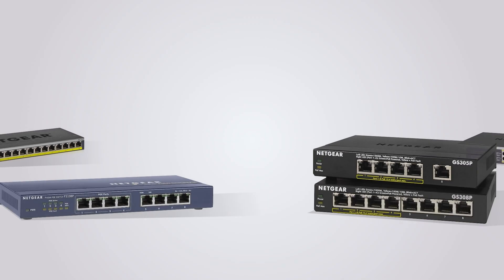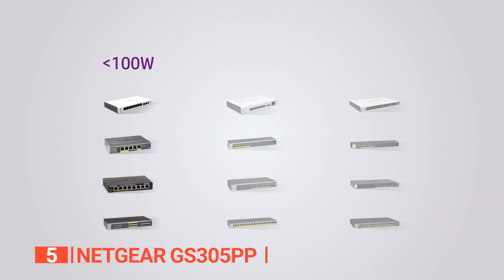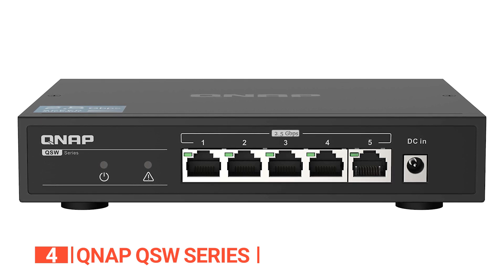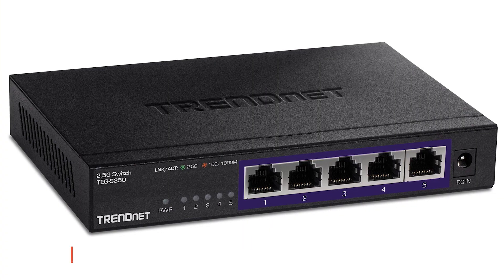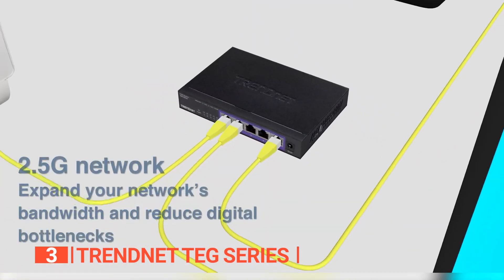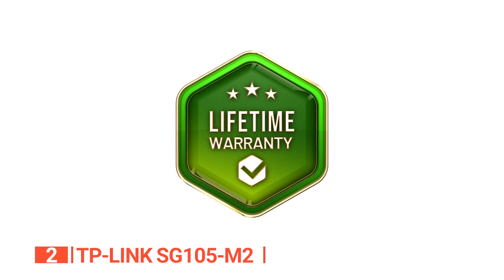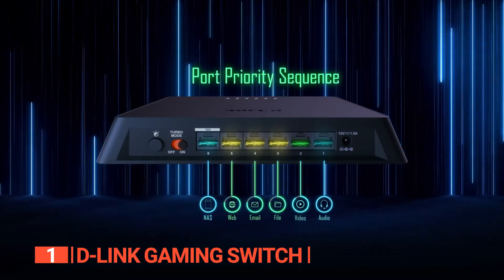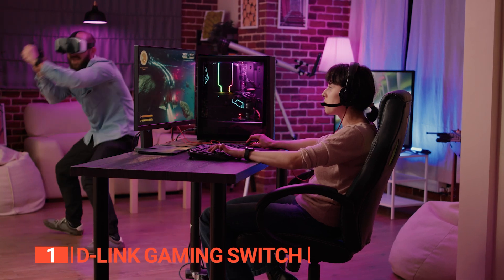TOP 5 Best Ethernet Switch [ 2024 Buyer's Guide ]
Ethernet Switch: Hey guys, in this video, we’re going to review the pros and cons of the top 5 best Ethernet Switch for sale right now.

(paid links)
00:00 Intro
00:35 5️⃣ NETGEAR GS305PP
02:59 4️⃣ QNAP QSW Series
05:05 3️⃣ TRENDnet TEG Series
06:57 2️⃣ TP-Link SG105-M2
09:25 1️⃣ D-Link Gaming Switch

An Ethernet switch is a necessary tool for improving network performance and expanding available bandwidth on your network. When buying an Ethernet Switch, there are a few things to consider; quality, transfer speeds, ease of use, switching capacity, and features.  So watch this video to find out which one is suited to your needs.

In today’s video, we are going to look at the top five best Ethernet Switch available on the market today. We have made this list based on our own opinion, research, and customer reviews. We have considered their quality, features, and values when narrowing down the best choices possible. If you want more information and updated pricing on the products mentioned, be sure to check the links above.